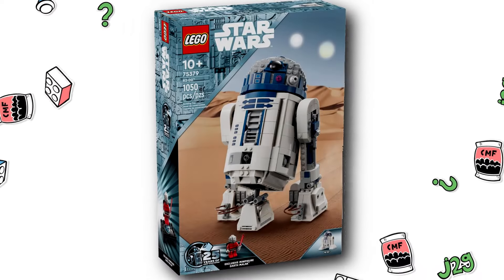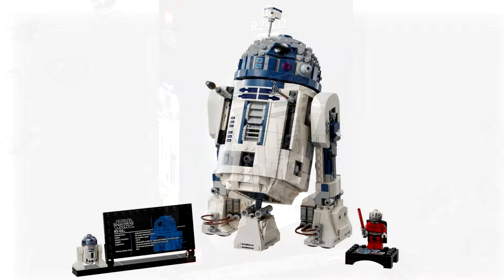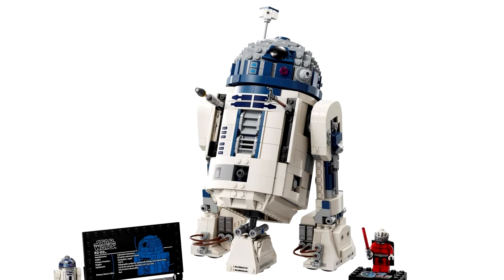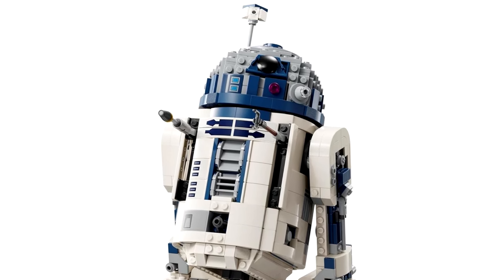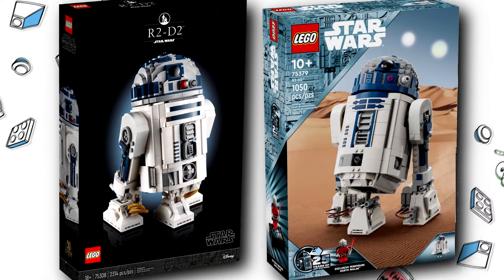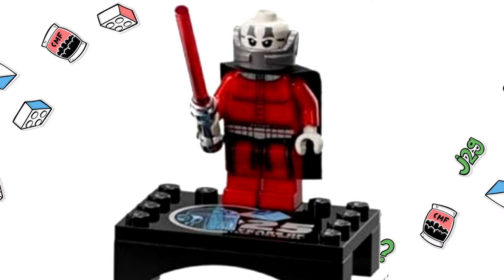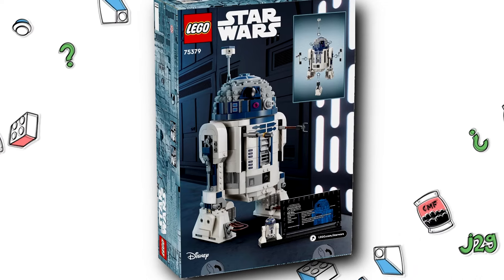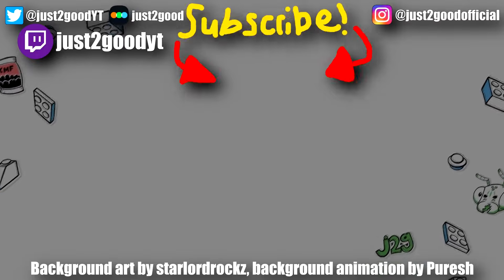a very frustrating lego star wars reveal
A new 25th Anniversary LEGO Star Wars 2024 set was revealed, 75379 R2-D2 - and geez, don't make me drop 100 for that fig!
COMMENT RULES:
1) Treat others with respect. Disagreement and criticism is always welcome.
2) Do not REVEAL the private personal details of any person, or else you will be banned.